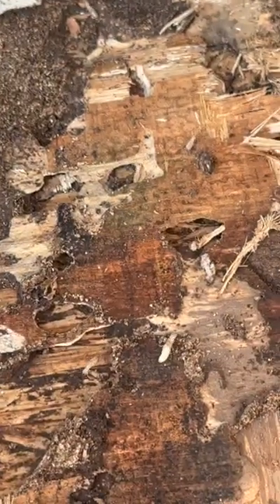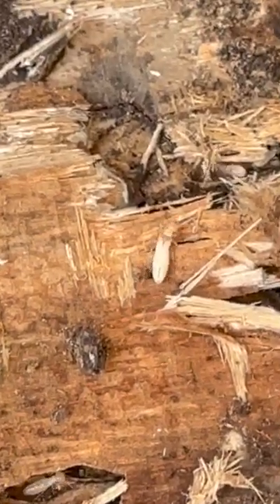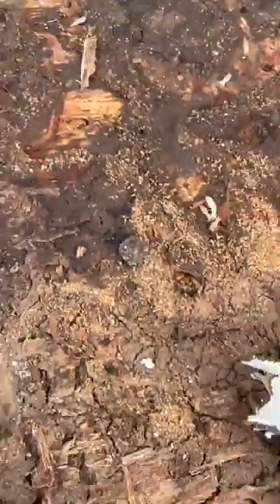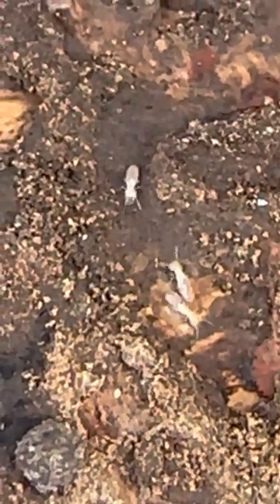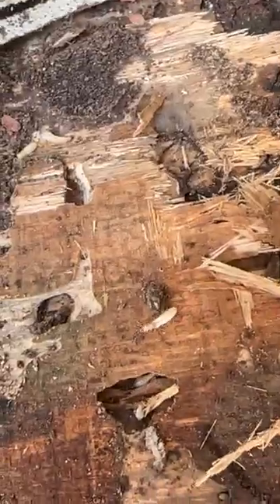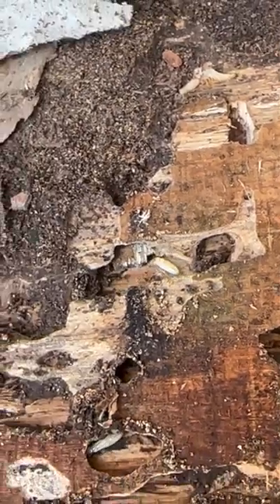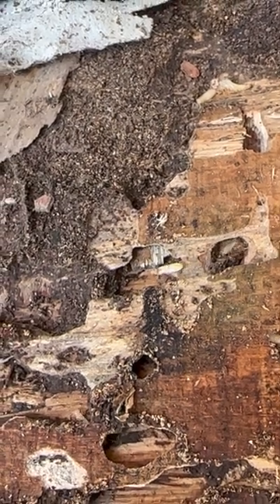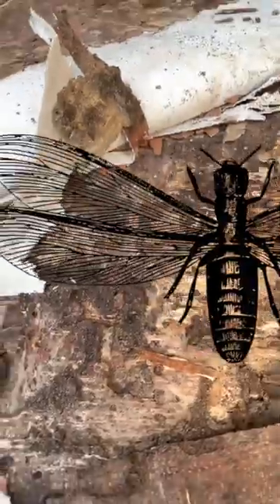Termite Swarmers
Super unique video of reproductive termites before they make their full transition to active 'swarmers'. These termites will start a new colony in a few weeks.